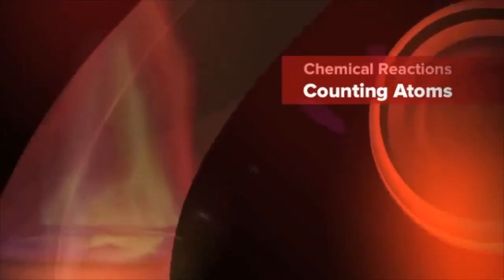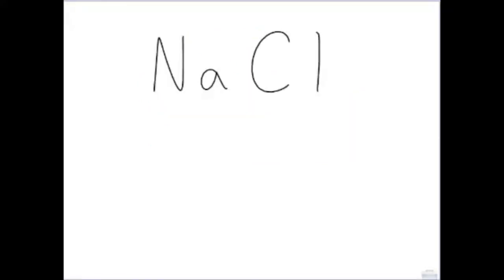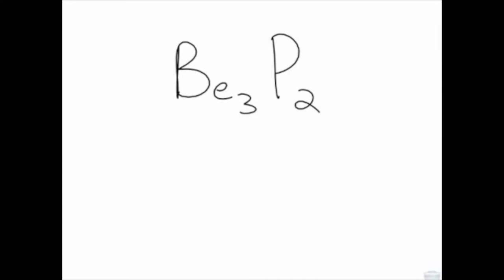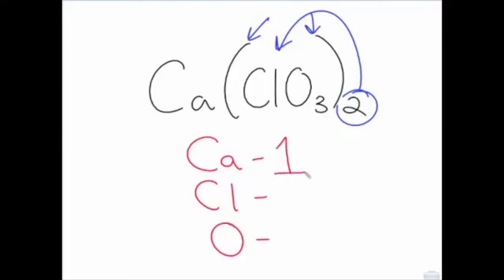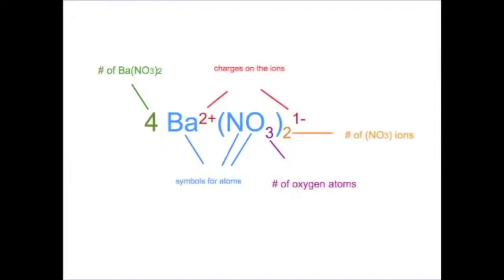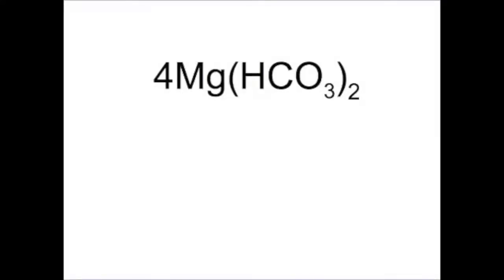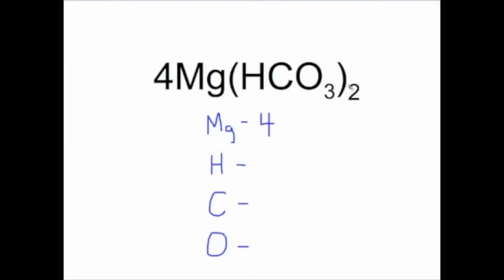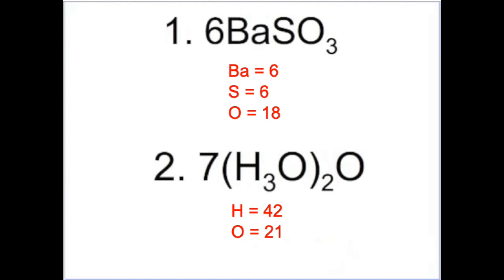Chemical Equations - Counting Atoms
How to identify reactants and products and determine the number of atoms in each to help balance chemical equations.